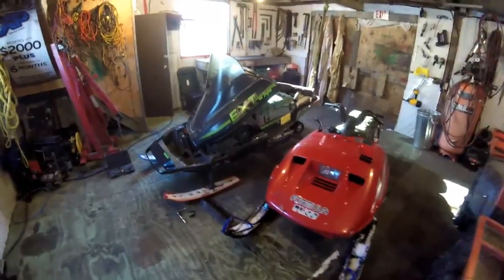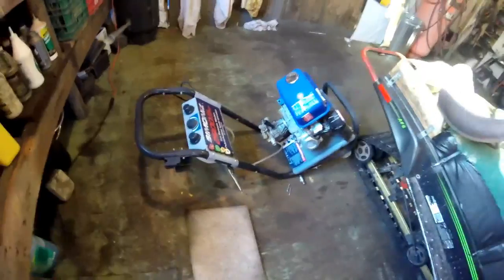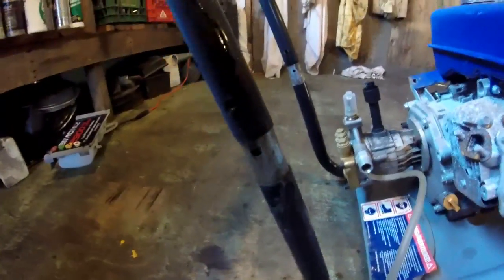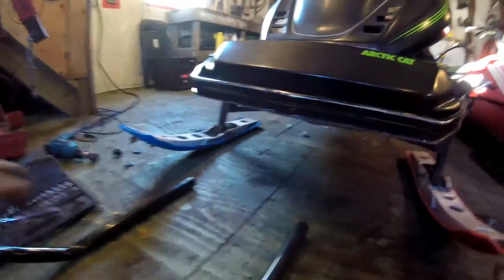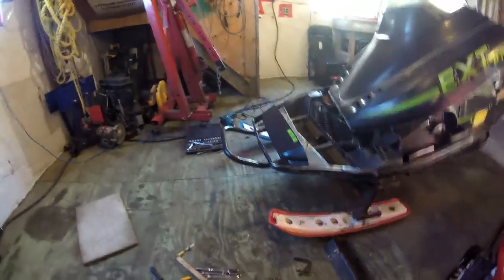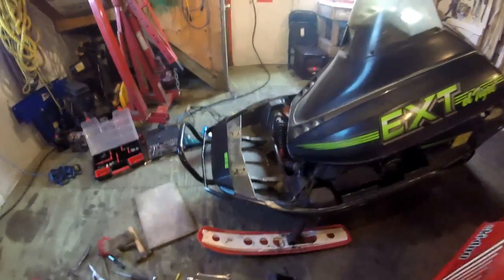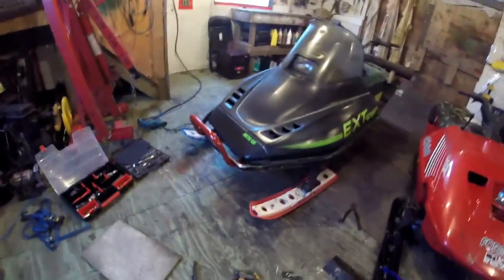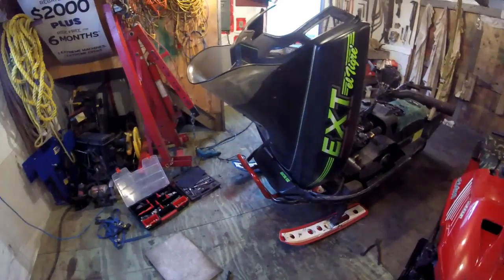how to make a homemade bumper for snowmobile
i made a front bumper for my 1990 Arctic Cat EXT 530cc